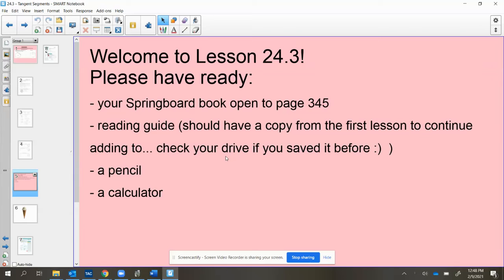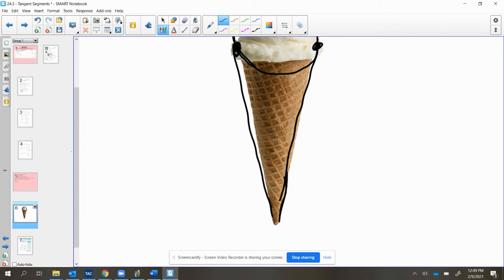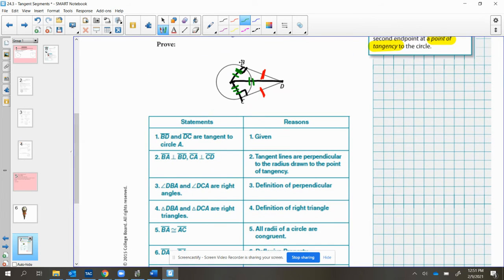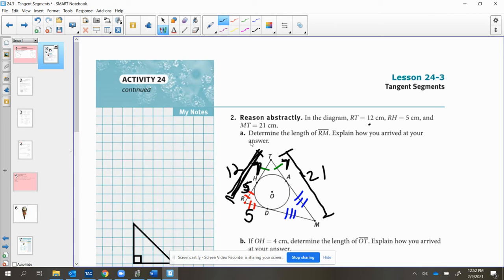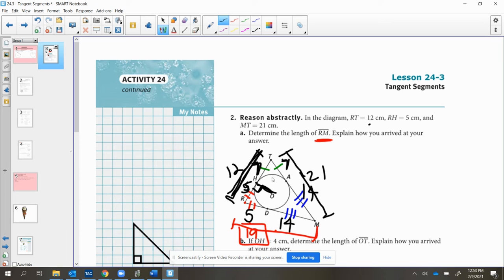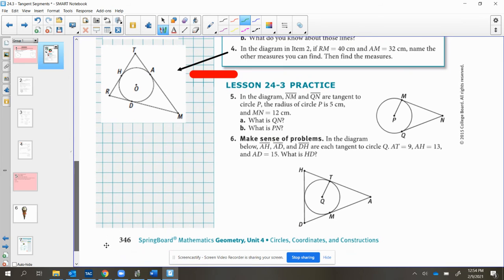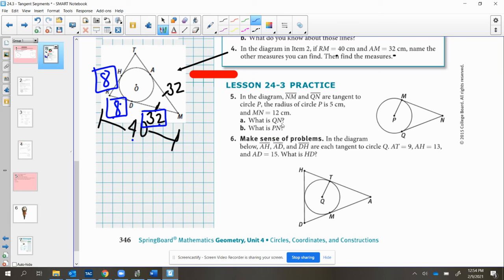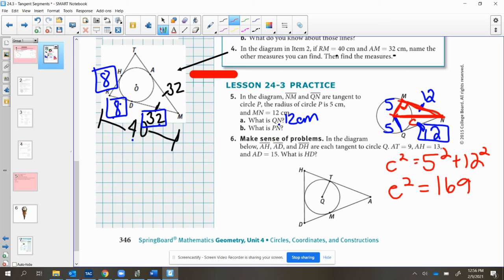Geo Lesson 24.3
Exploring tangent theorems in circles.